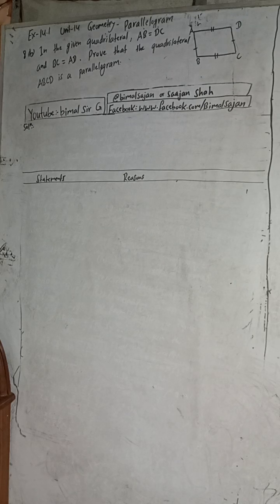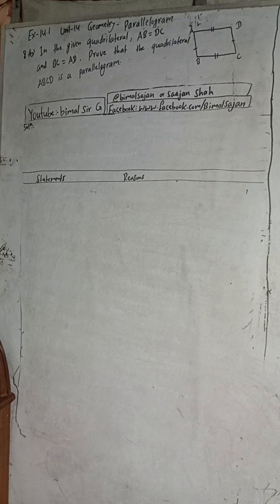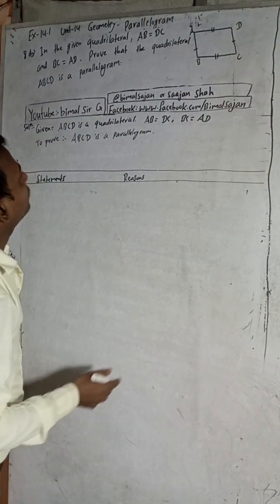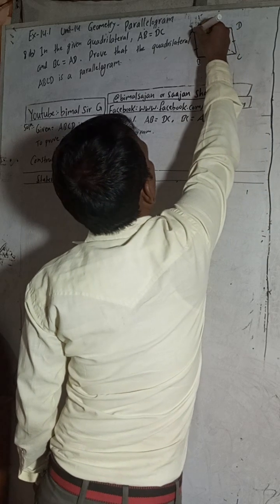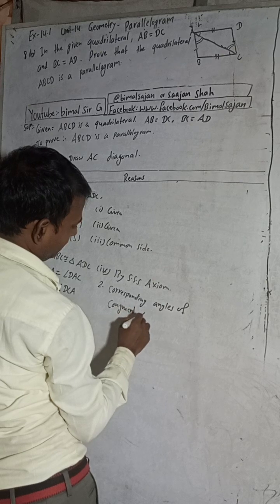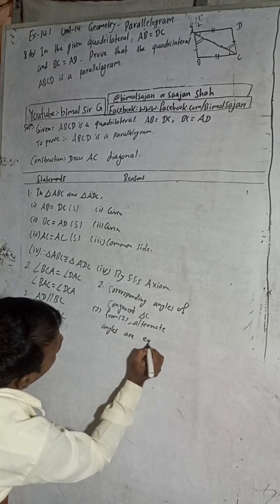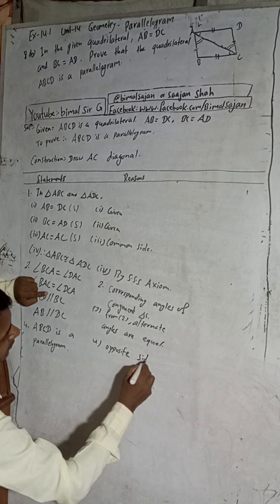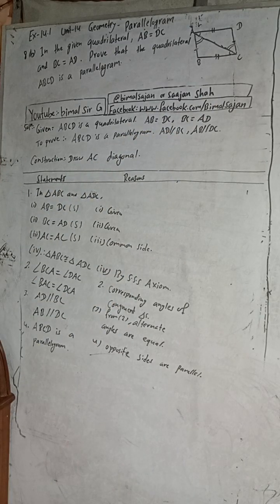Class 9 Unit 14 Ex-14.1 Q8b) Geometry Parallelogram